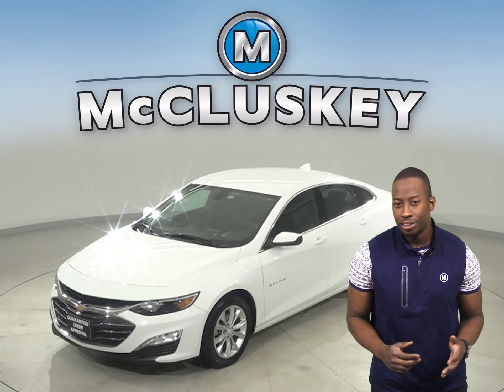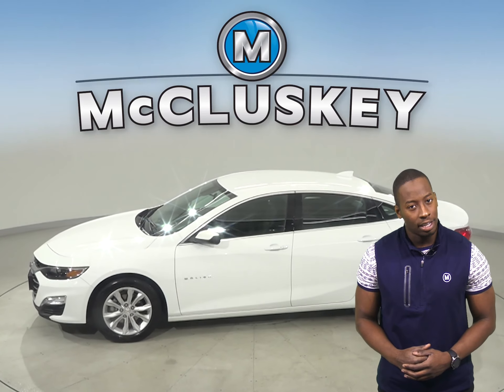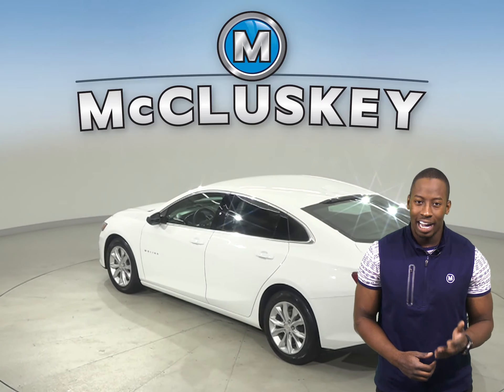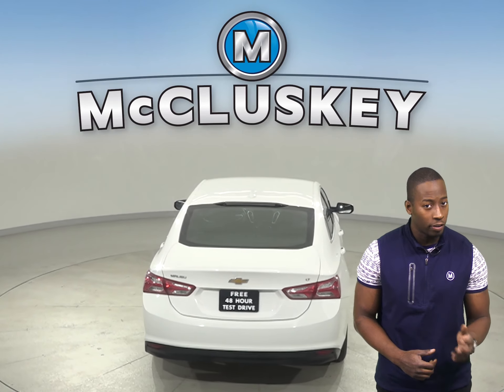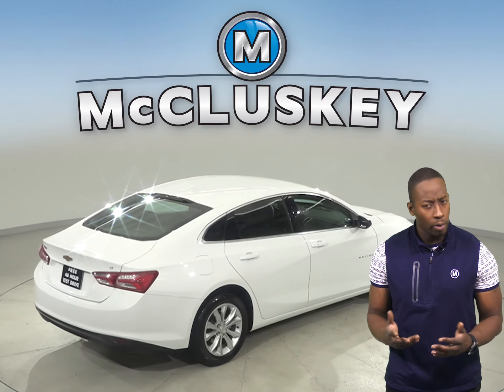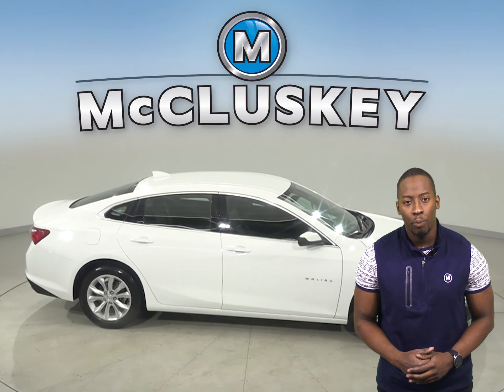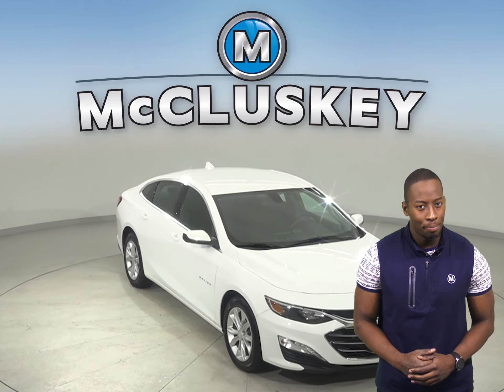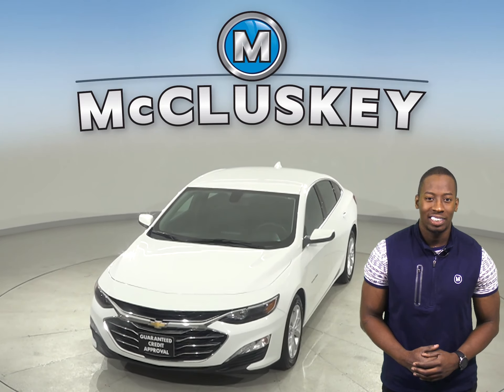C17410TR Used 2019 Chevrolet Malibu LT FWD 4D Sedan White Test Drive, Review, For Sale -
Challenged credit?